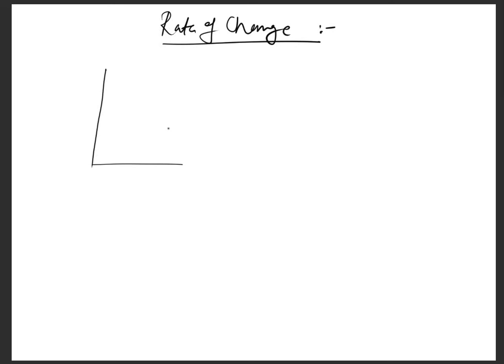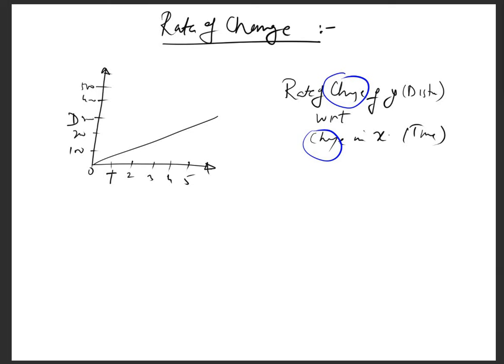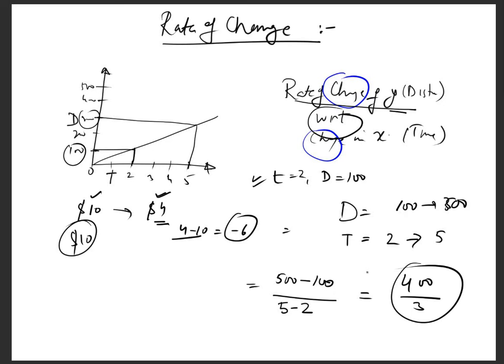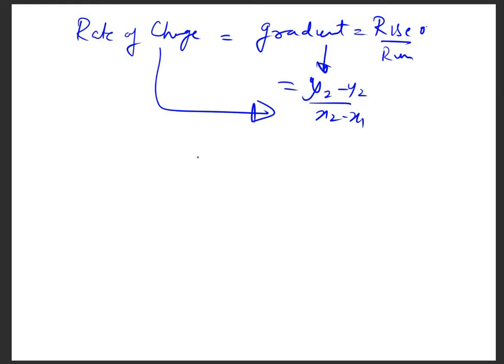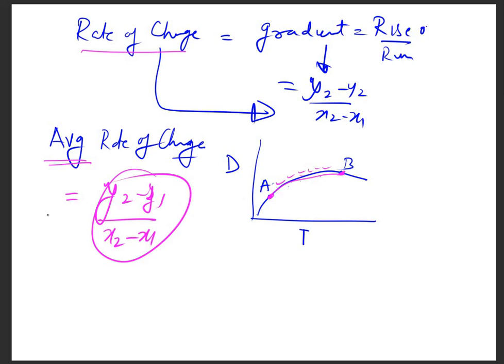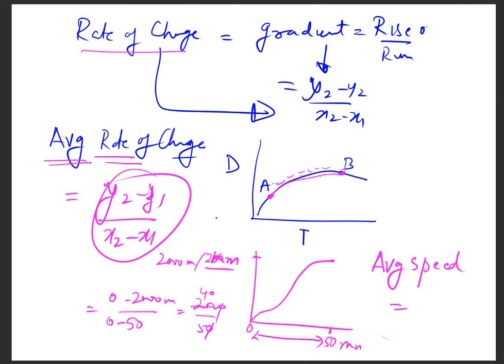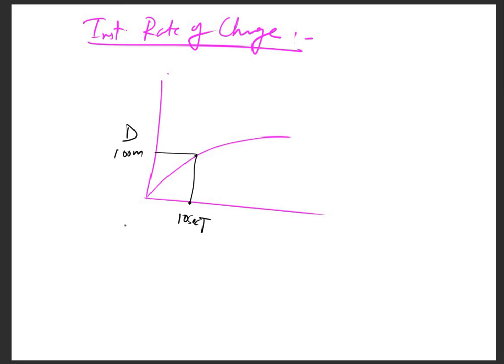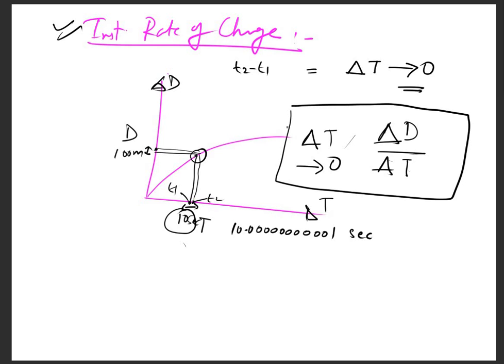Constant vs Average vs Instantaneous Rate of Change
This video explains the difference between Constant , Average and Instantaneous Rate of Change.